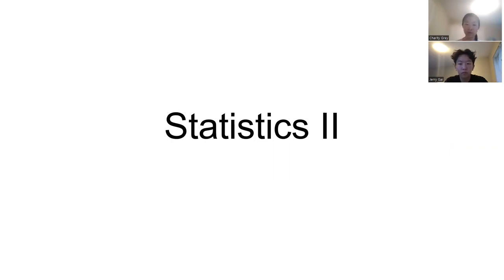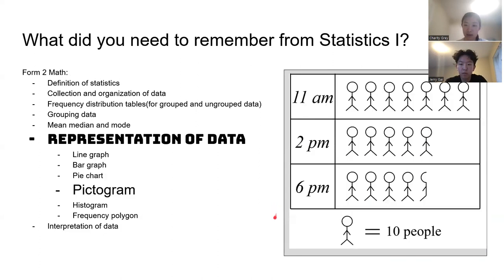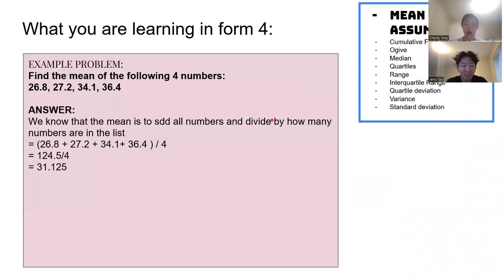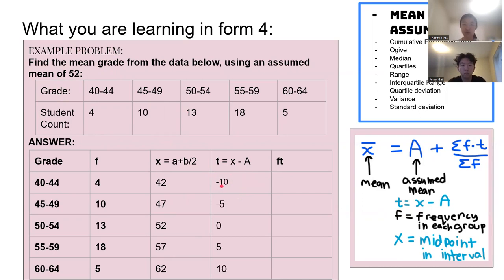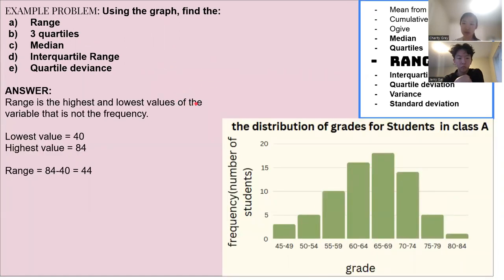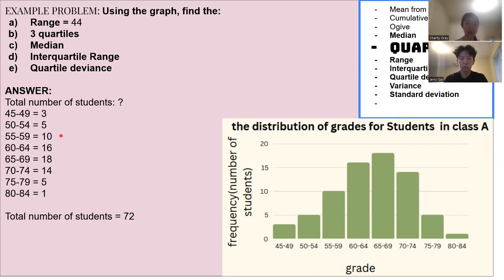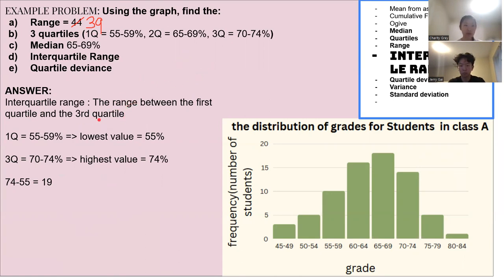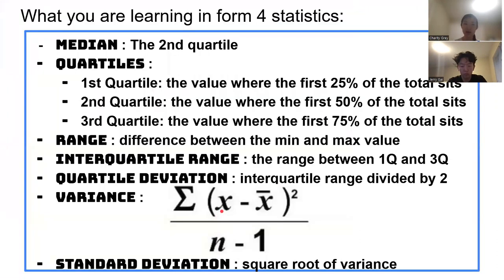Statistics I & II Form 2 and Form 4 math